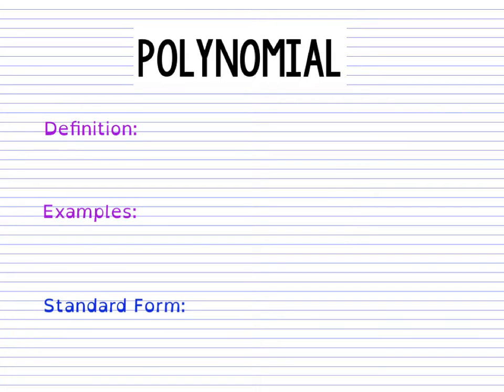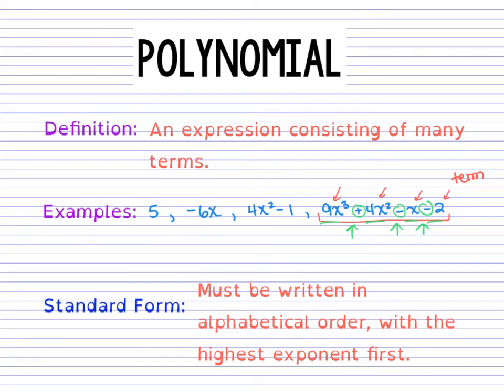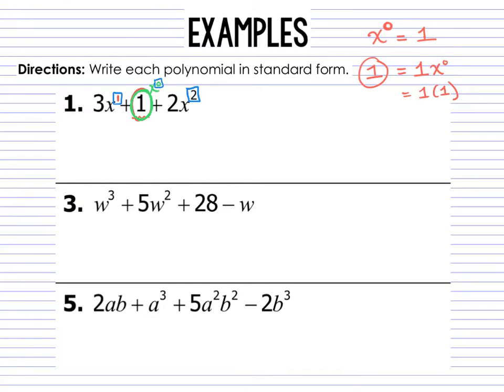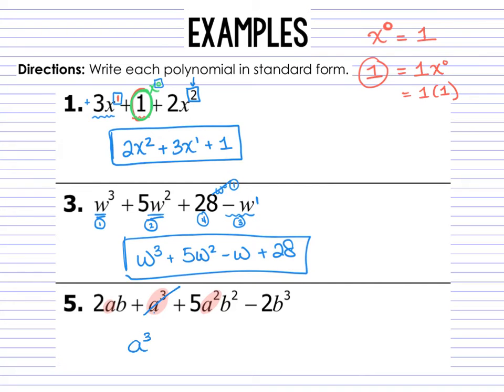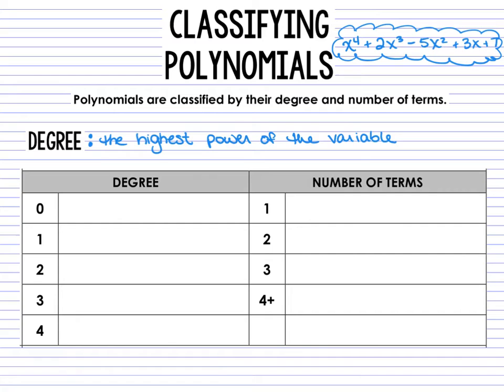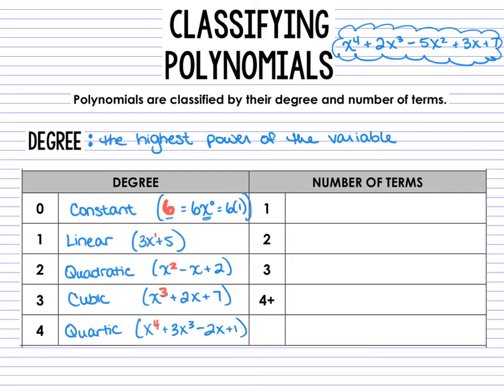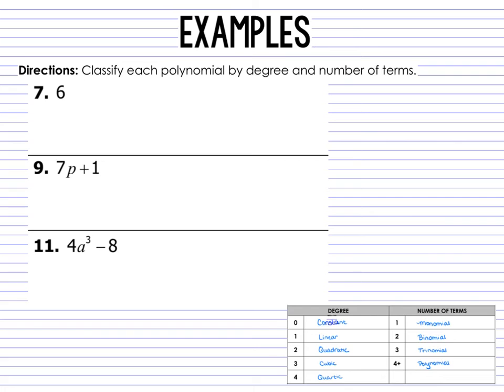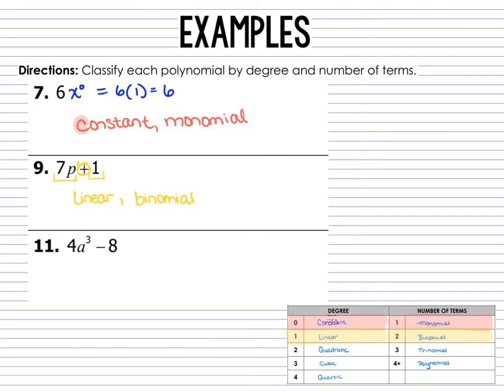Alg - 7 1 1 Intro to Polynomials